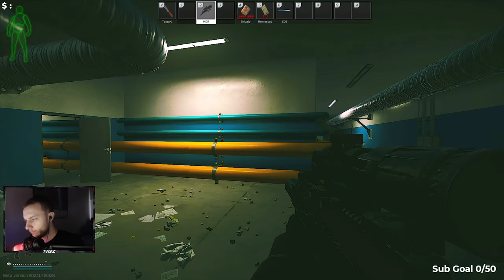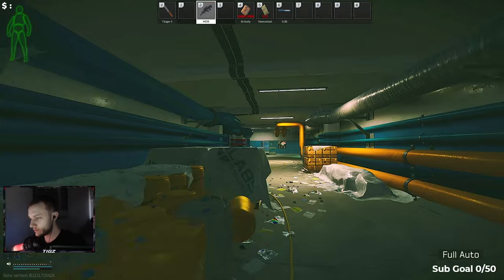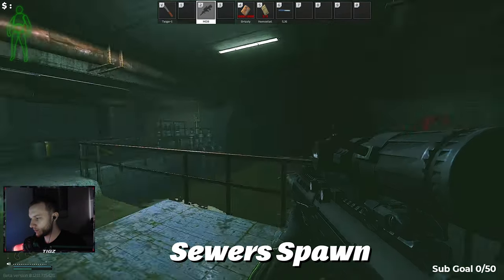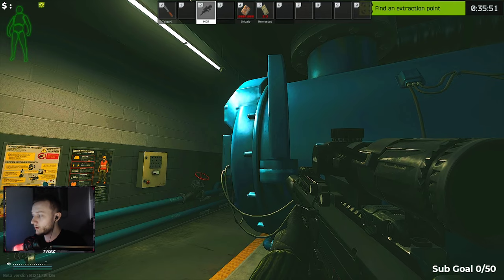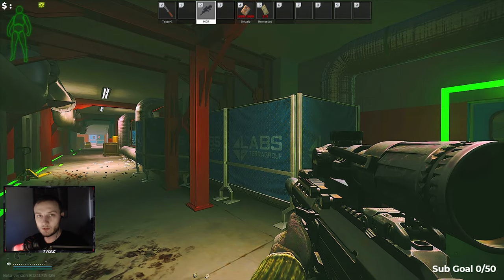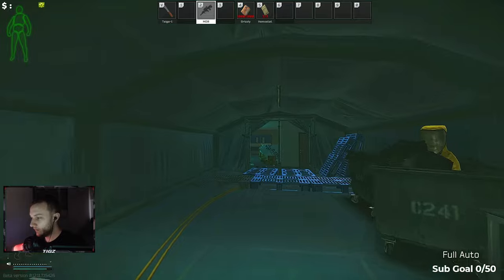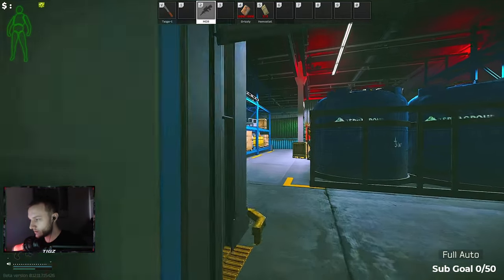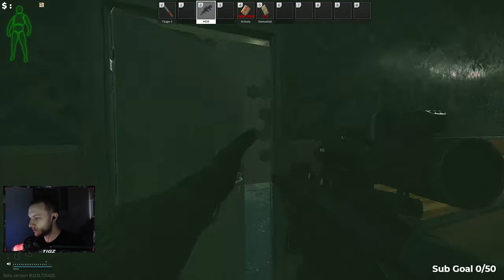Every PLAYER SPAWN On LABS (Guide) - Escape From Tarkov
Covering all the player spawn points on labs.

Time Stamps -
00:00 : Start
00:25 : First Spawn
00:47 : Second Spawn
01:05 : Third Spawn
01:30 : Fourth Spawn
01:46 : Fifth Spawn
02:30 : Sixth Spawn
03:11 : Seventh Spawn
03:32 : Eighth Spawn
04:02 : Ninth Spawn
04:32 : Tenth Spawn
04:56 : Eleventh Spawn
05:34 : Twelfth Spawn
05:55 : Thirteenth Spawn
06:09 : Fourteenth Spawn
06:43 : Fifteenth Spawn
07:28 : Outro